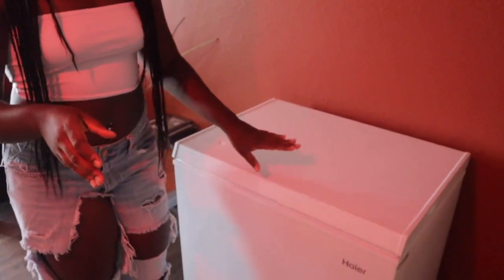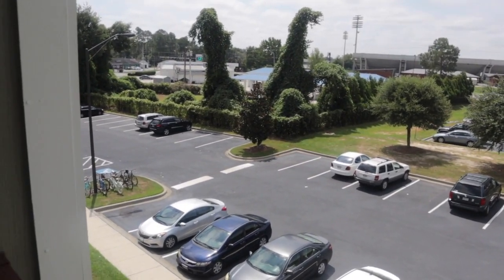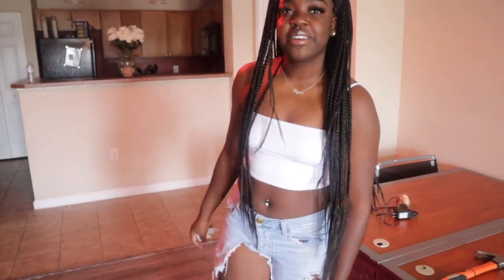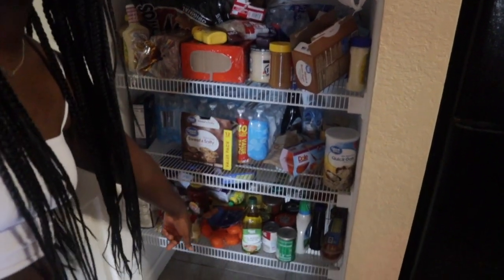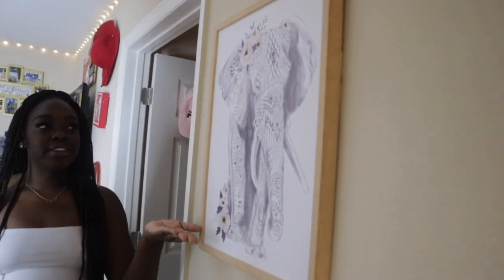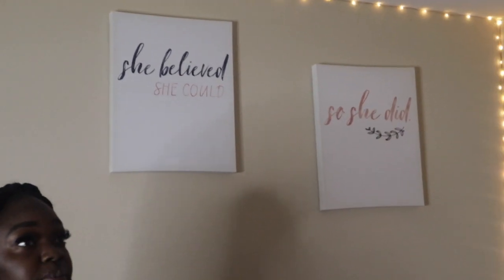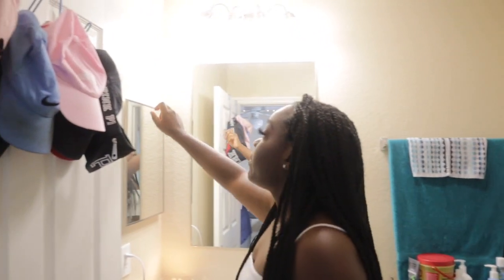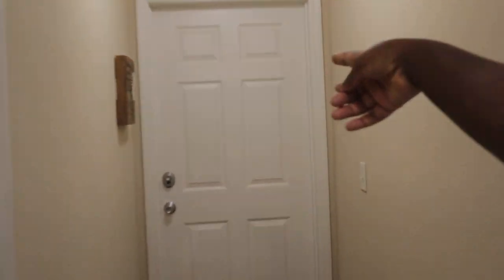GEORGIA SOUTHERN APARTMENT/ DORM ROOM TOUR | Axis Student Living | Off campus housing